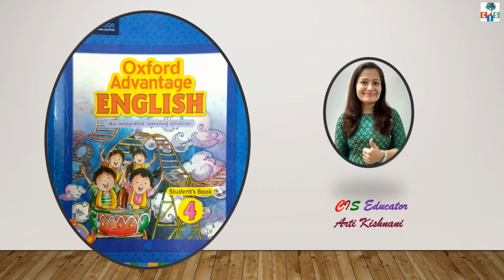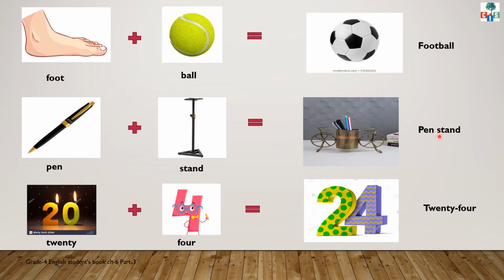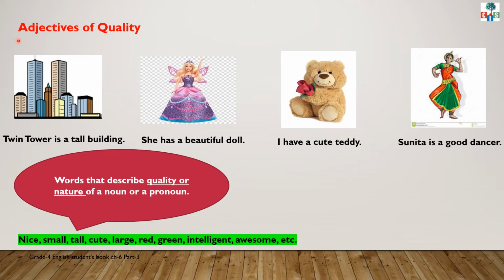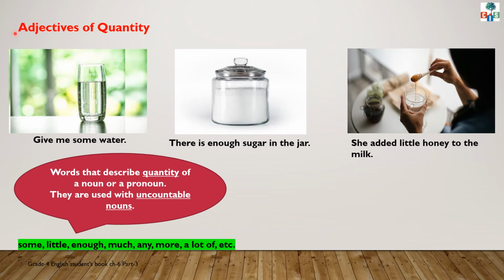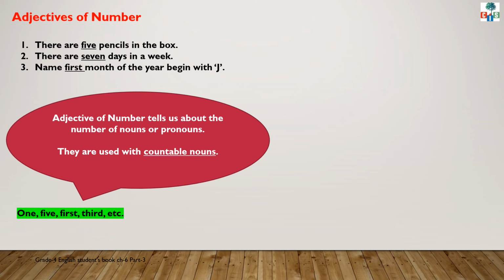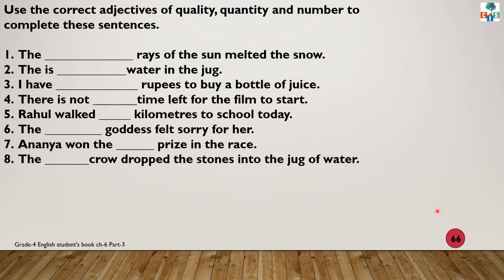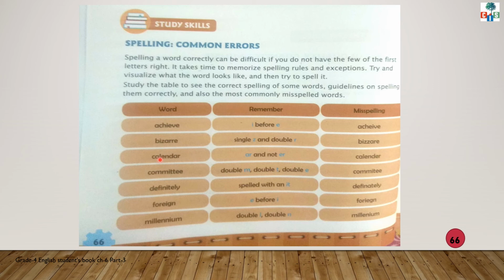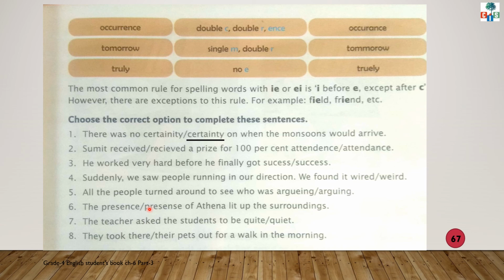Grade 4: ENGLISH: CH.6 :- THE STORY OF ARACHNE (Part 3)